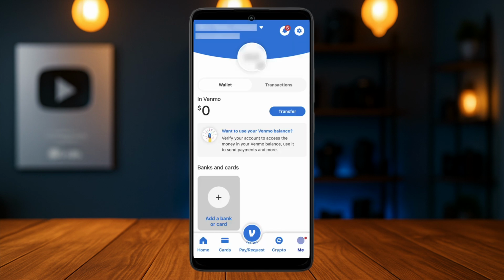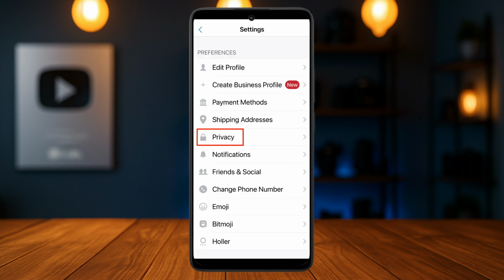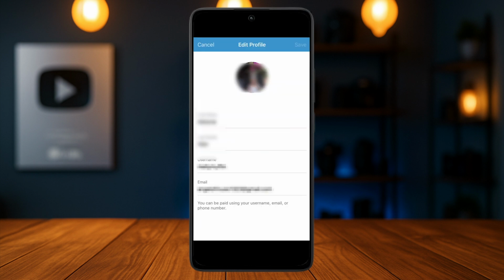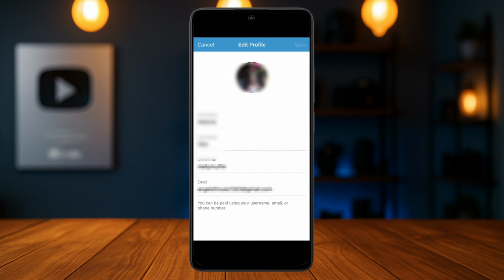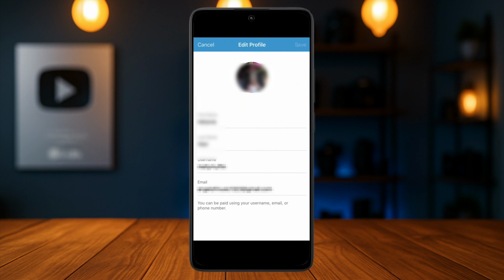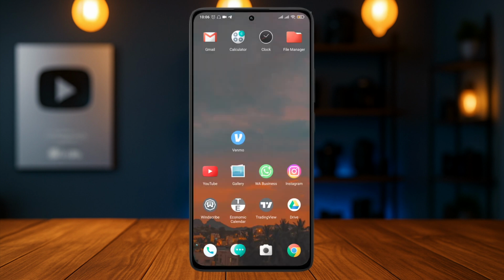How To Change Your Username On Venmo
In this video, I’ll show you how to change your username on Venmo. ✨ If it’s been a while since you set up your username and you want to update it, this step-by-step guide will make the process simple and easy to follow.

Start by opening your Venmo app and going to the Me section at the bottom right of the screen. Then, tap the Settings icon (gear) at the top right to access your account settings. This is where you manage your profile information.

Next, tap on Edit Profile, which is the first option at the top. To change your username, simply tap the Username field.

Remove your existing username and enter a new one. Make sure the new username is unique and currently available. After entering your new username, tap Save at the top right to update it successfully.

That’s all it takes to change your Venmo username! ✅ Make sure to inform others about your new username so that payments are sent to the correct account.